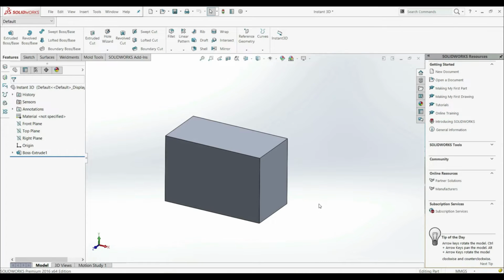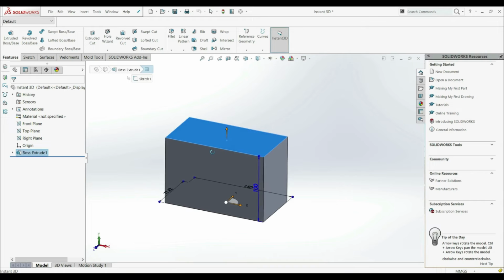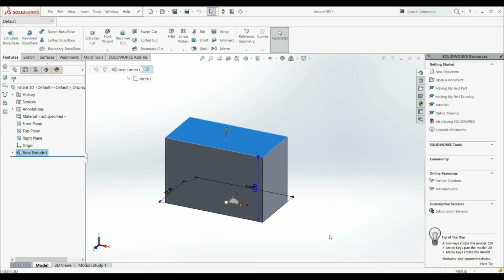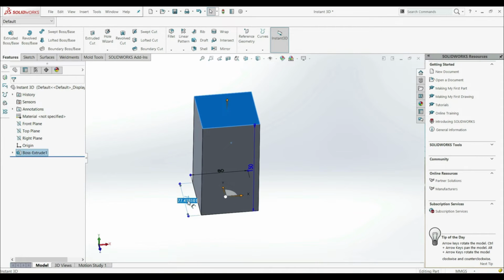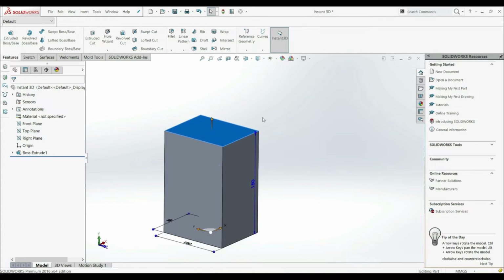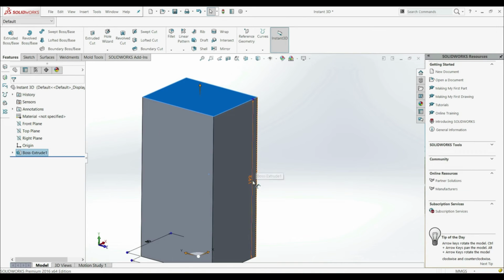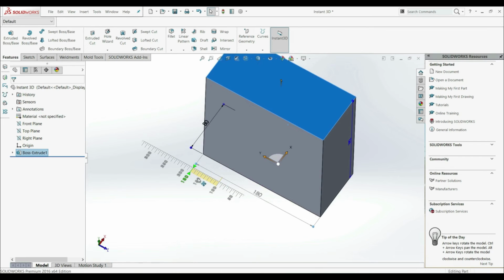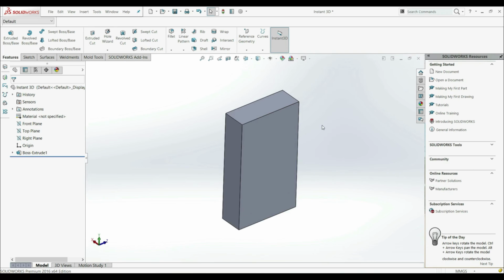Solidworks Tutorial - Instant 3D